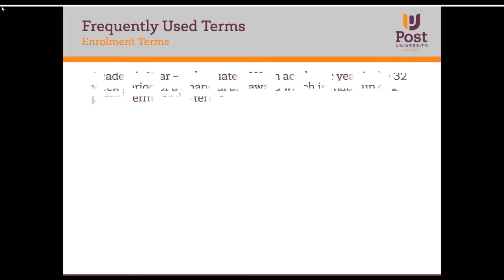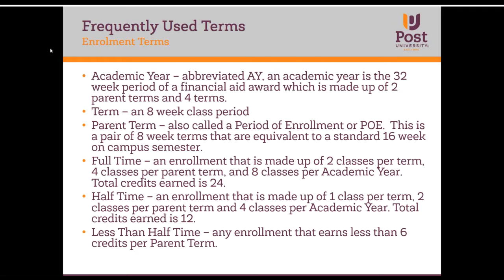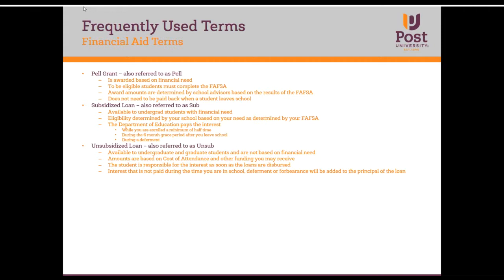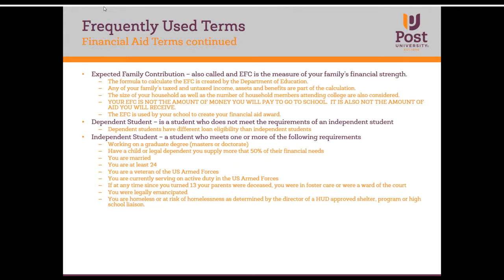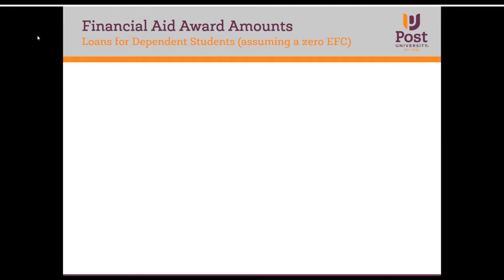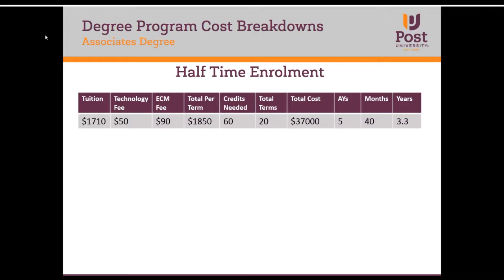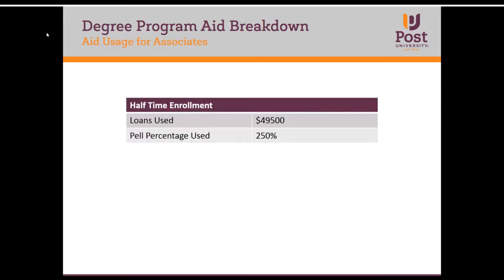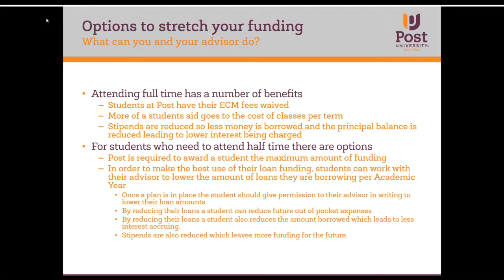Making the Most of Your Federal Financial Aid